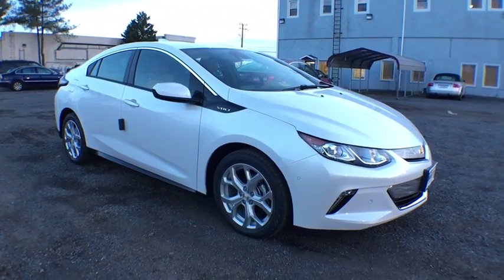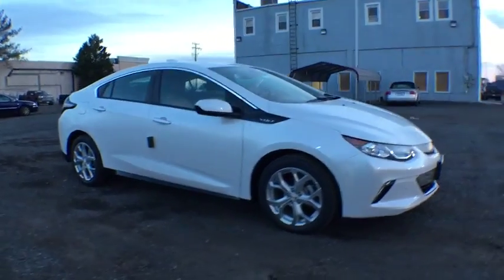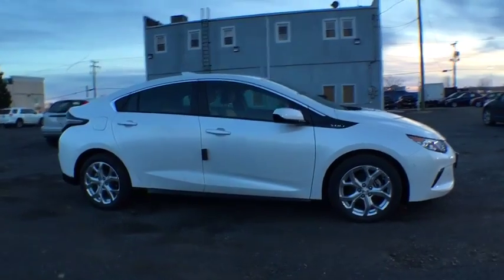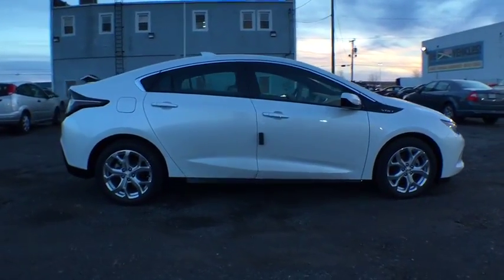2017 Chevrolet Volt Sterling, Leesburg, Vienna, Chantilly, Fairfax, VA T75341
2017 Chevrolet Volt PremierbrbrPriced below KBB Fair Purchase Price!brbrbrAwards:br  * 2017 Ward's 10 Best Enginesbr  * 2017 IIHS Top Safety Pick+ with optional front crash preventionbr